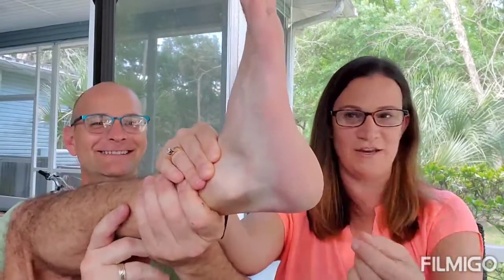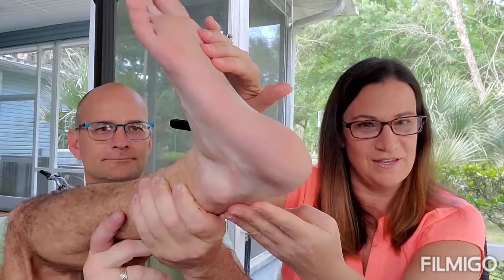Got Heel Pain? Find Out How Our Podiatrist Can Help!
If you're dealing with heel pain, don't wait to see a podiatrist! In this video, we'll talk about the common causes of heel pain and how our podiatrist can help.

Heel pain can be a frustrating condition, but our podiatrist can help you find the root of the problem and resolve the issue. By discussing your symptoms and conducting a diagnosis, our podiatrist can help you find the best treatment for your heel pain. So don't wait, see our podiatrist today!

Need more information about heel pain or plantar fasciitis go to our website and see our blog with free advice on how to get rid of your heel pain!!
This has the stretching and icing. It also includes some stuff we forgot, I hope it helps:)

Looking to learn about more foot and ankle conditions?